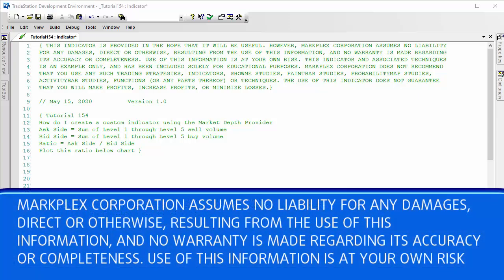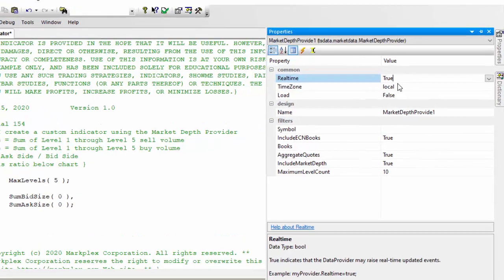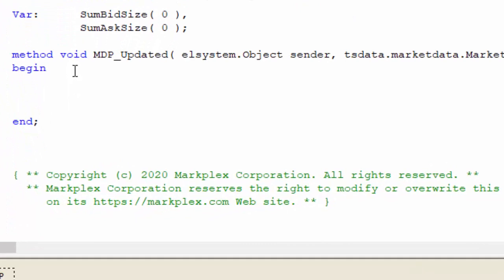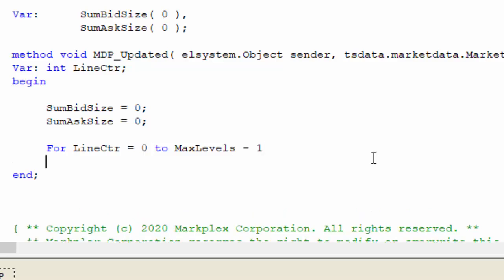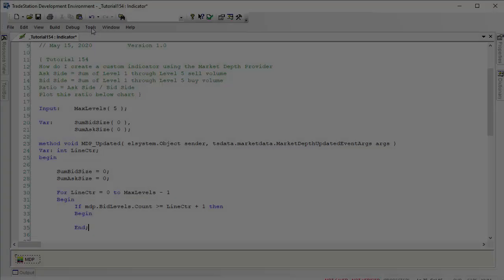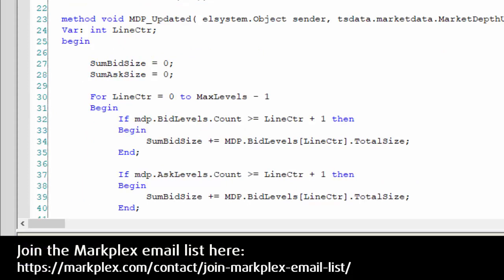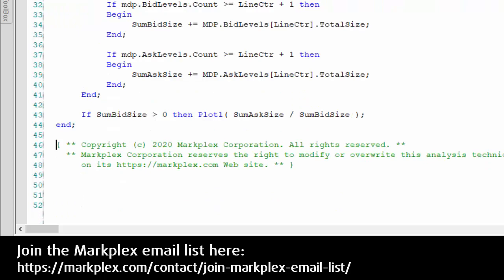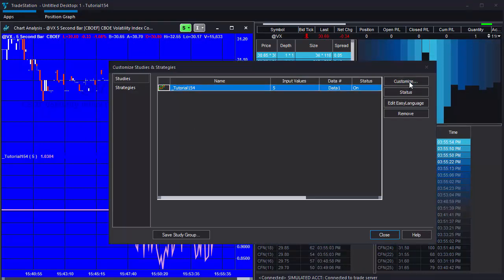Tutorial 154 | Short Market Depth Provider tutorial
How to create a custom indicator using the Market Depth Provider where:
Ask Side = Sum of Level 1 through Level 5 sell volume
Bid Side = Sum of Level 1 through Level 5 buy volume
Ratio = Ask Side / Bid Side
Plot this ratio below chart.